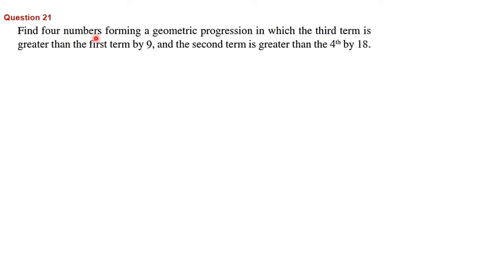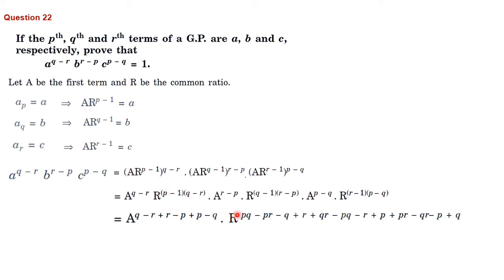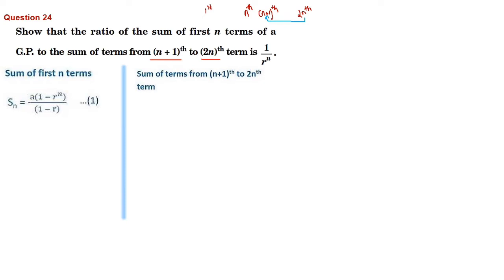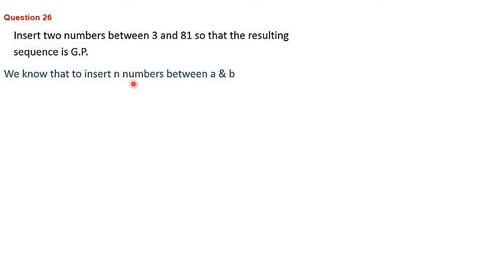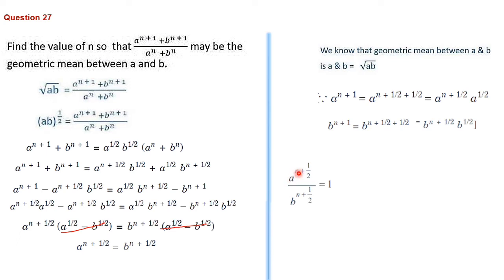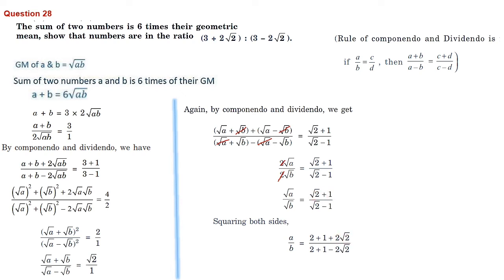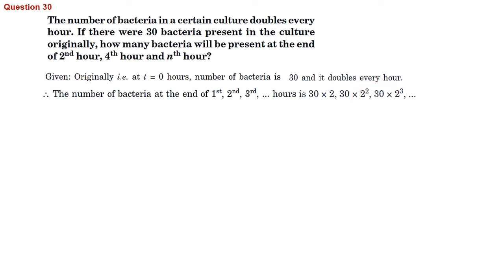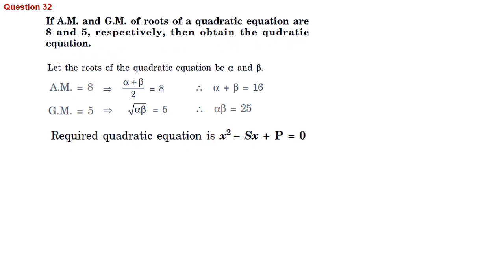Class 11 Sequences and Series Part 6